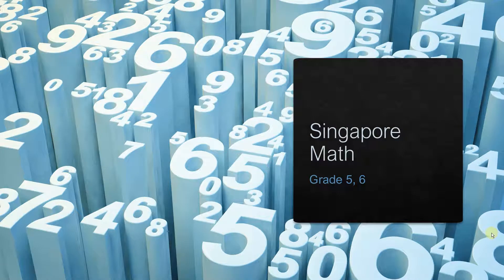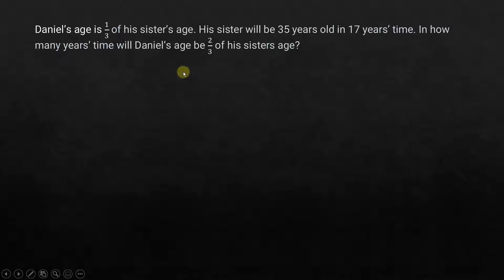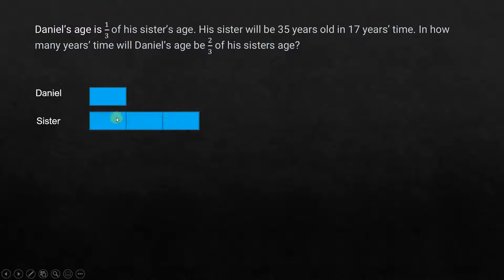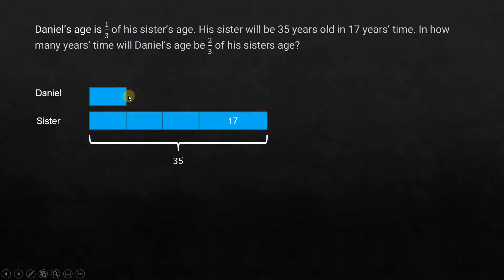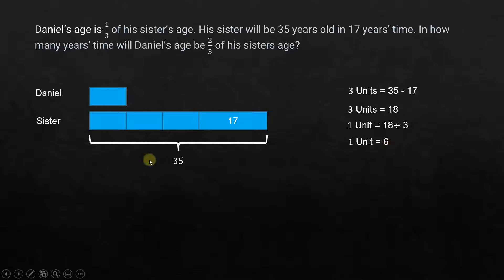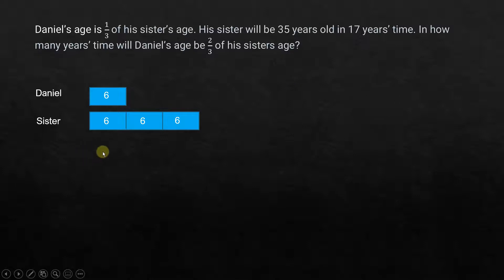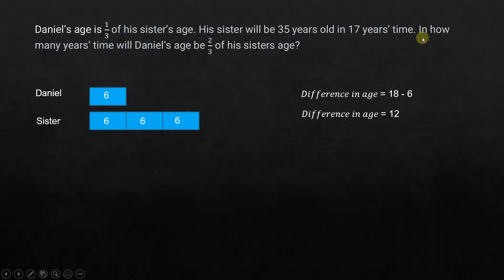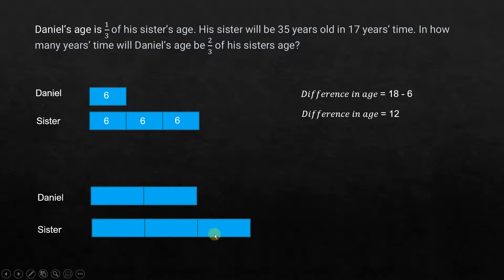Singapore Math - problem solving using model method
In this video we solve a word problem involving fractions using the Singapore Math model method. We also solve the same problem using algebra, so as to compare the two methods.

Daniel's age is 1/3 of his sister's age. His sister will be 35 years old in 17 years' time. In how many years' time will Daniel's age be 2/3 of his sister's age?